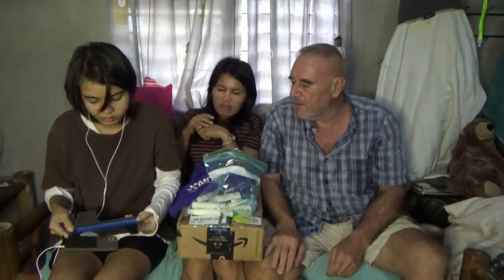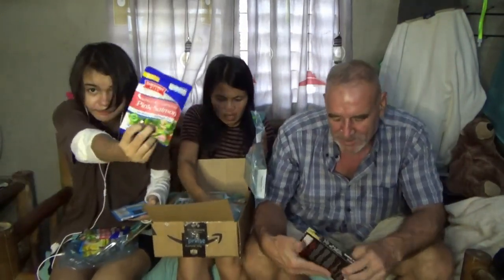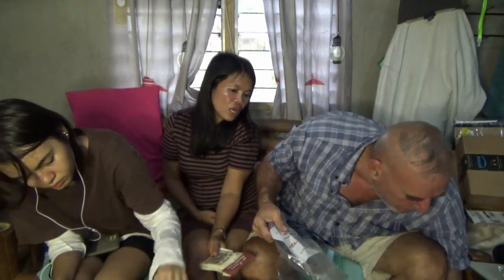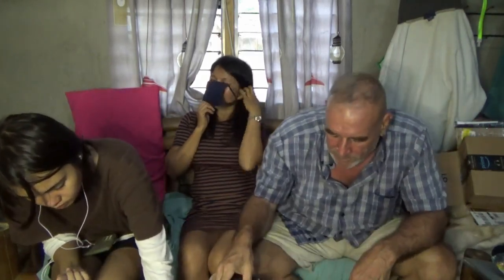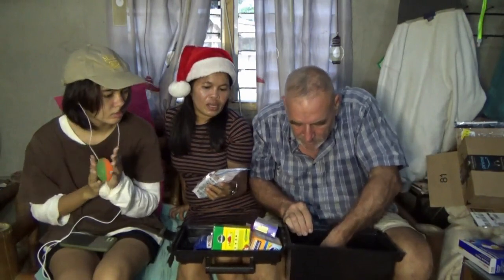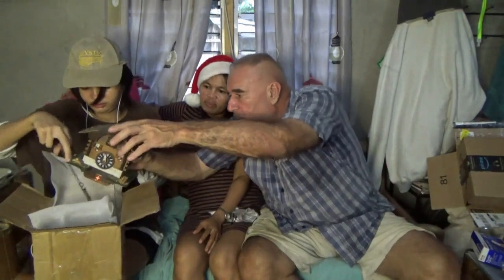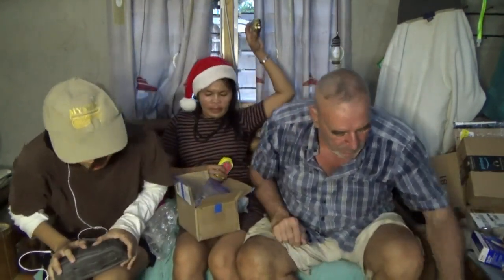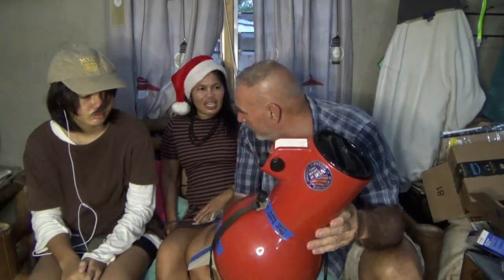An Amazing Balik Bayan Box From Chris In Boston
Thank you so much Chris for this wonderful box, the girld had such a great time opening it, please tske care...

So please enjoy real day to day life in the Philippines.
We are a Simple Living Channel covering the local flavor of our family life and day by day living in a provincial setting, Many videos from the Philippines with our friends, neighbors and lovely women on the Island of Bohol mostly about Filipinos and foreigners Expats, their lifestyles, travel & construction videos, Updates on new laws,  travel, banking and healthcare information, useful information for world travelers plus cooking videos like "Cooking With Marife". Balik Bayan boxes being opened and a look at the many holidays and parties they enjoy here in the Philippines, even views from a drone on occasion, Jokes and mild pranks mixed with a tiny bit of magic and card tricks for your enjoyment. Being a foreigner is a challenge with the differences in our cultures. Dating an Asian girl will change your life. Also along  with a liking for Bushcraft and Survival and anything outdoors plus advice and instruction on wilderness survival techniques, camping, cooking, fires, knots, bushcraft, primitive shelters, common sense, and backpacking along with our many other projects.

All Views And Information And Facts Are Of My Opinion Only And Given Only As A Guide To Help People Interested In Our Lives.
All Given Under Free Speech.

Marife's Channel